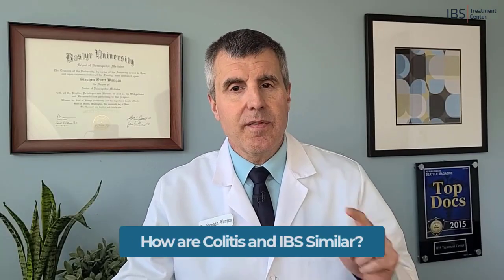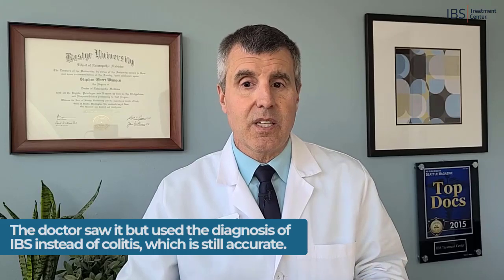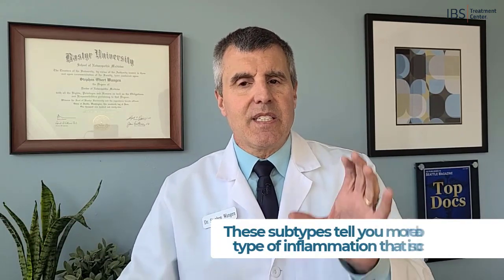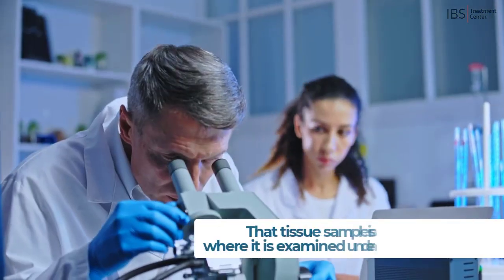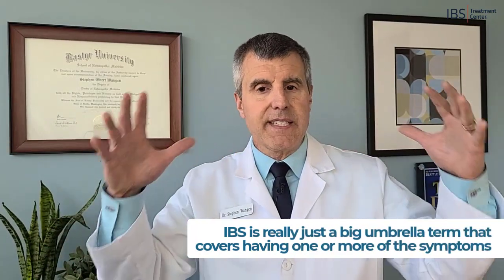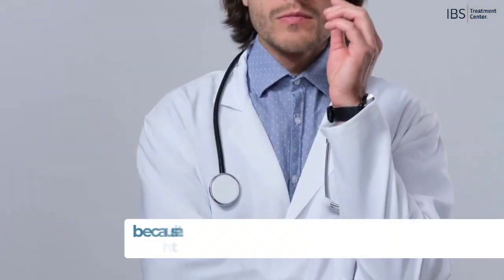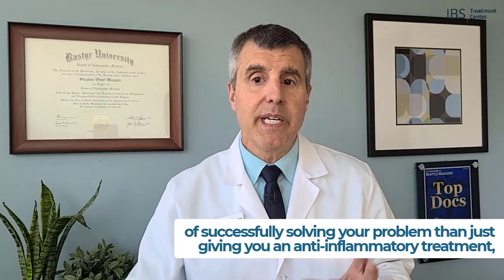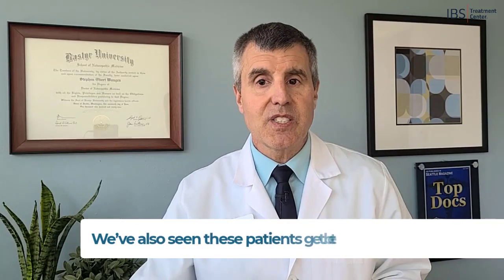Colitis And IBS